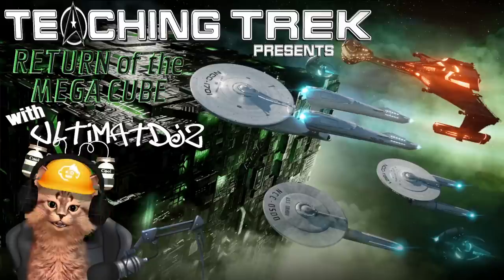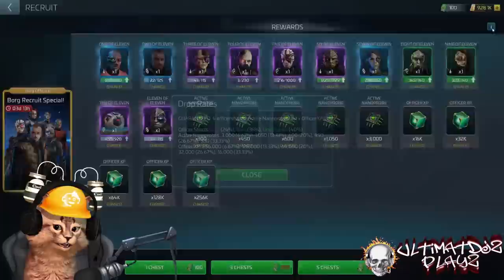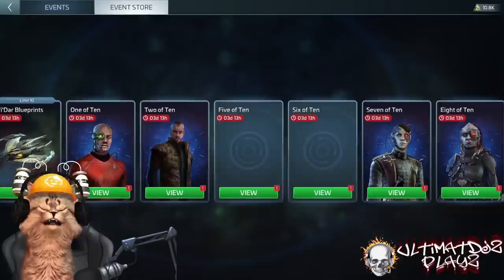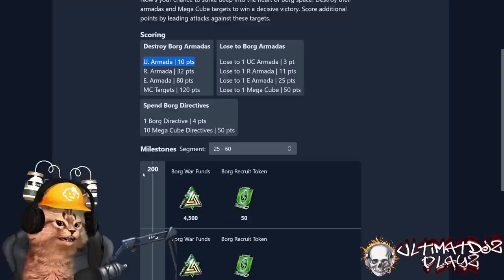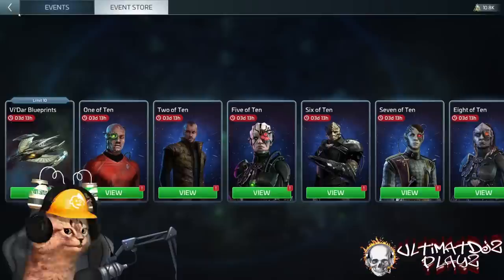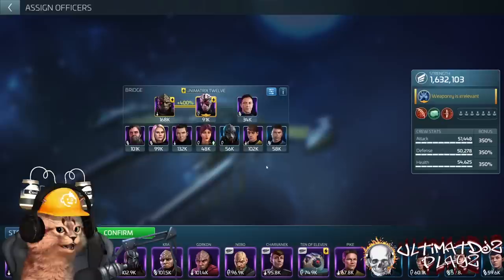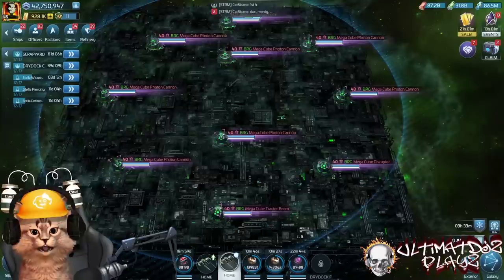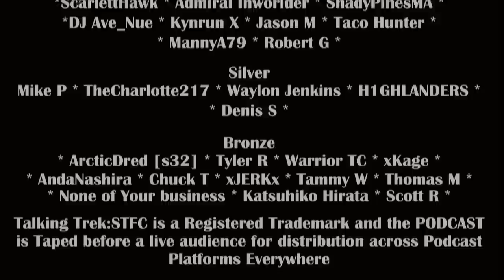Return of the MegaCube: The Strategy Behind This Rebate Loop Event | Star Trek Fleet Command STFC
FINALLY! the long awaited 'how to' guide for the borg megacube 3day event. WHAT do you do, and WHEN? HOW do you do it? WHY? Well. here ya go. for all time. Teaching Trek breaks down the quick and dirty on The MegaCube.